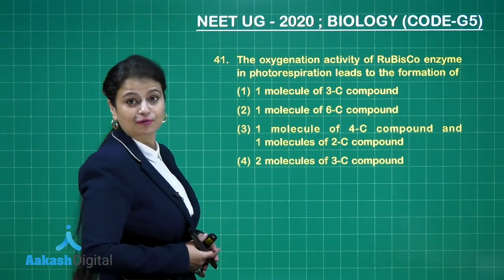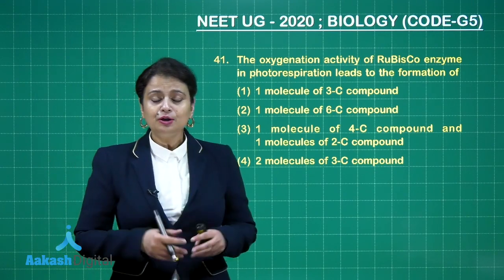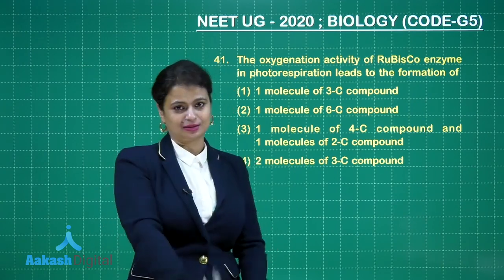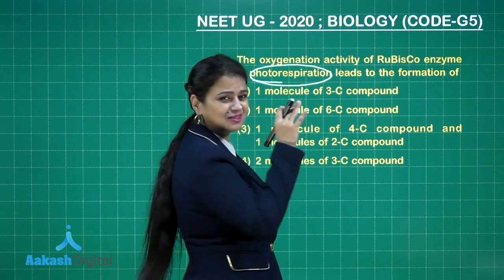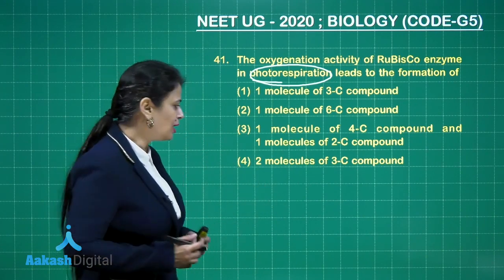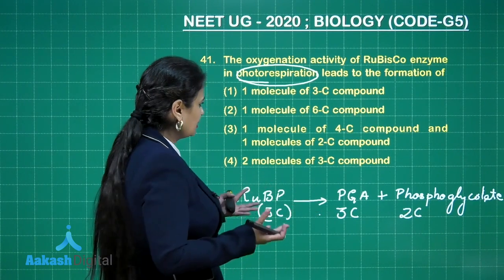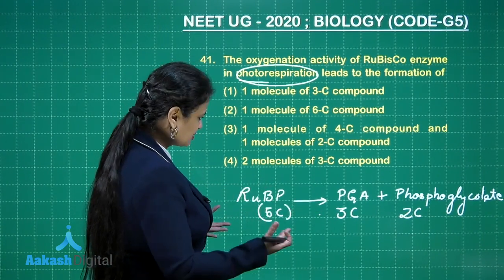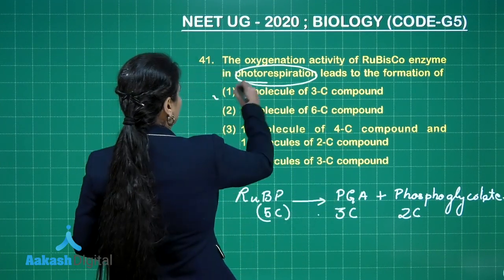NEET UG 2020 SOLUTIONS CODE G5 BIOLOGY Q 41